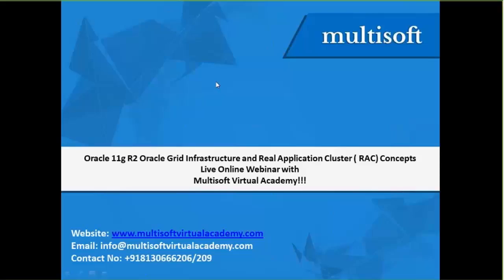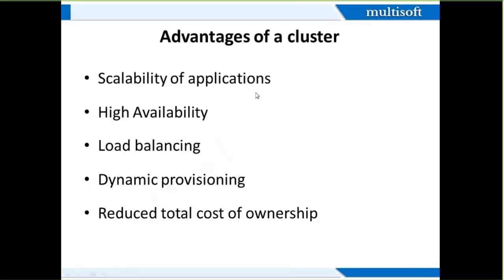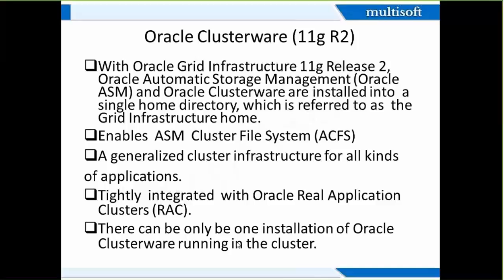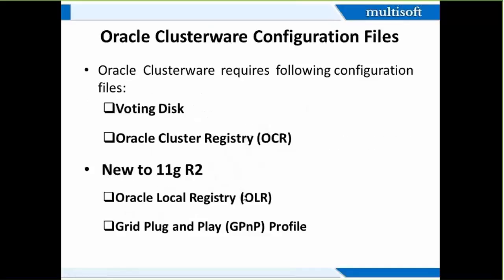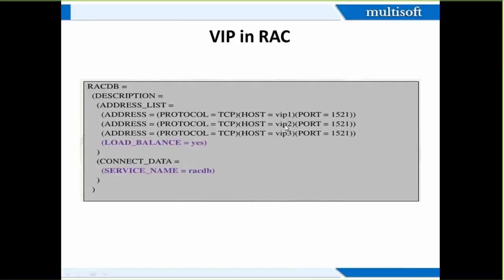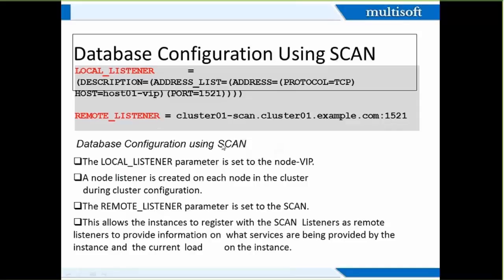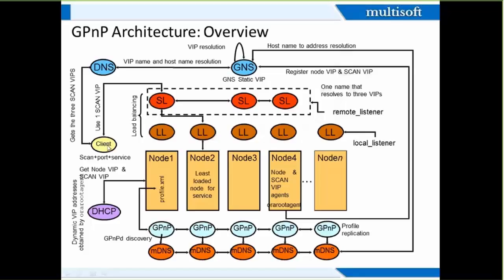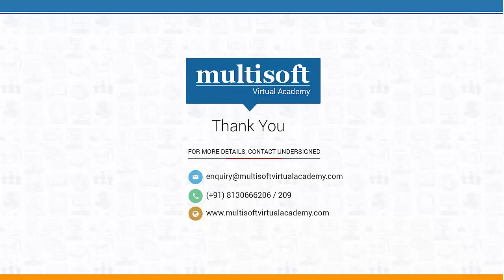Free webinar on Oracle RAC, An opportunity no potential Administrators will miss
The free webinar on Oracle RAC will precisely talk about Oracle® 11g R2 Oracle® Grid Infrastructure and Real Application Cluster (RAC) Concepts. The webinar will certainly take you through cluster processes, cluster networking as well as Oracle Cluster ware Services.